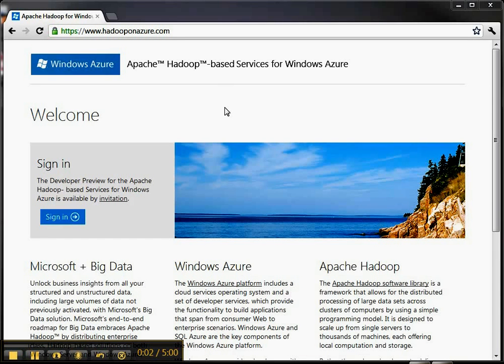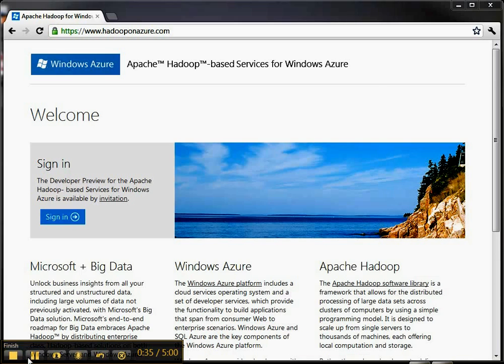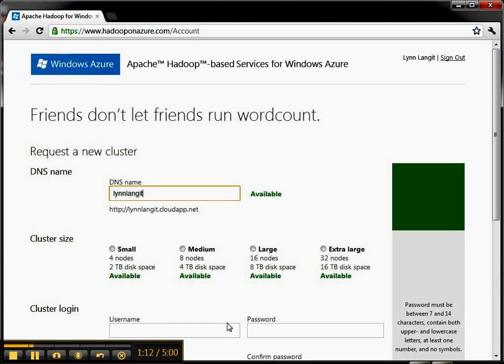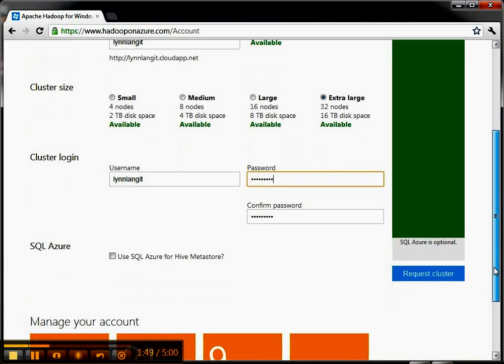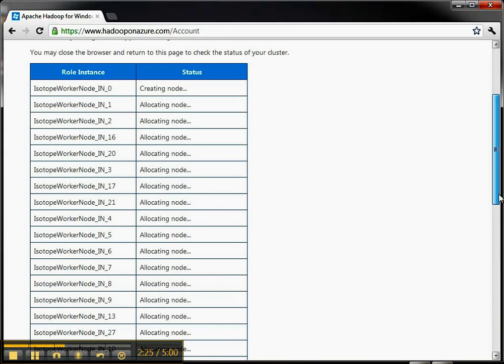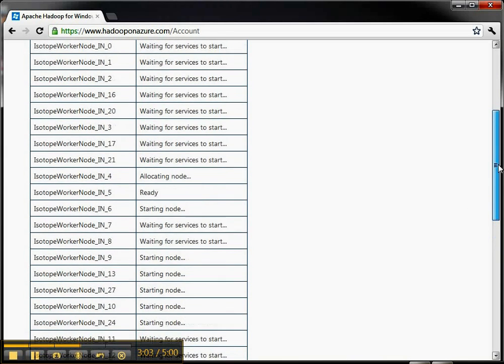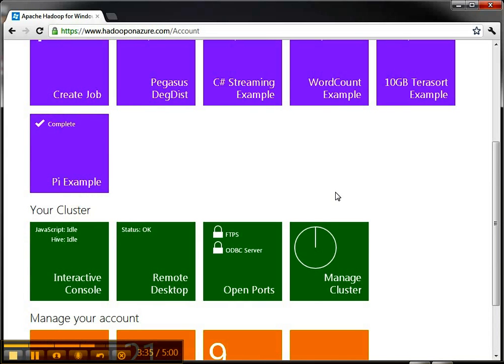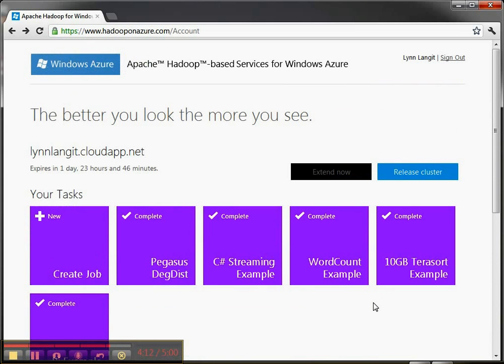Hadoop_on_Azure_-_Setting_up_a_32-node_cluster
5 min screencast showing the steps to allocate a 32-node Hadoop cluster on the Azure infrastructure